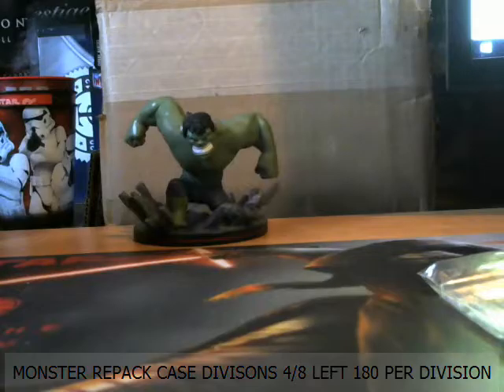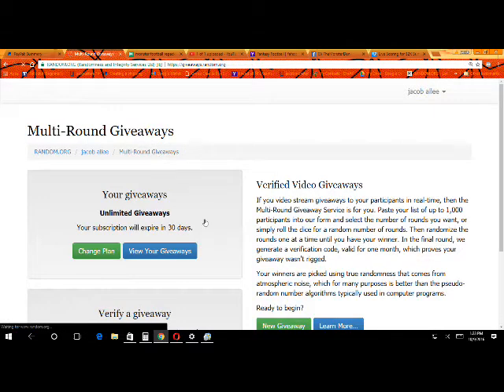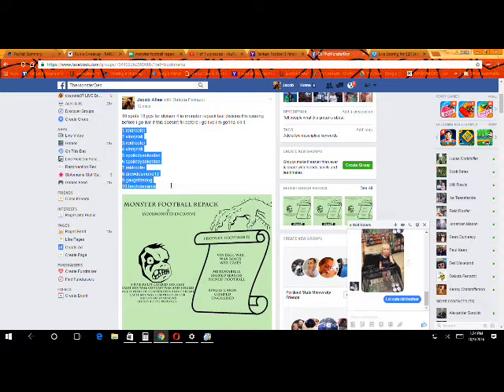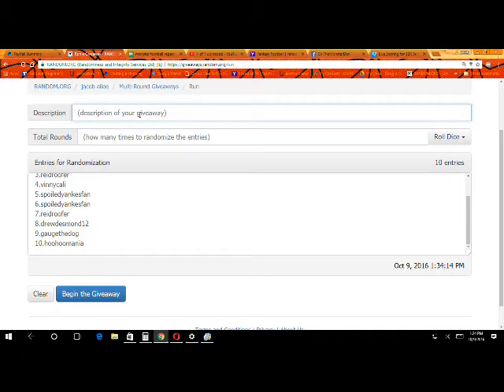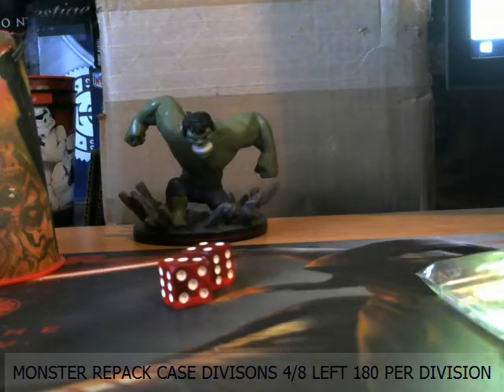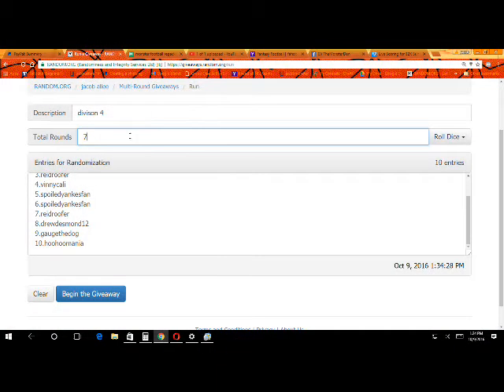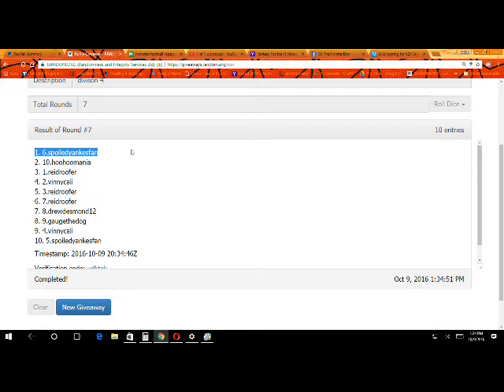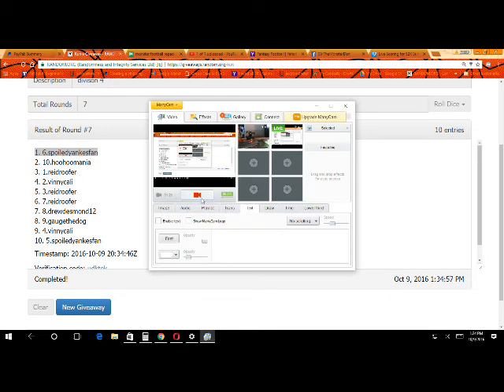My Recording 19